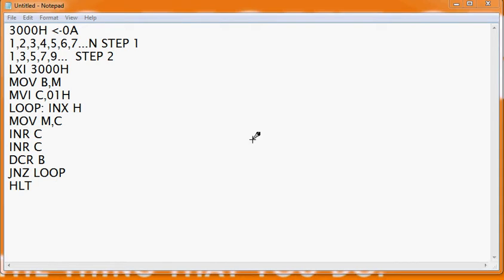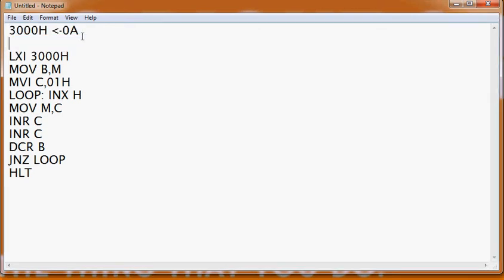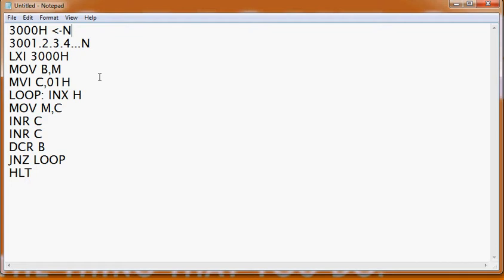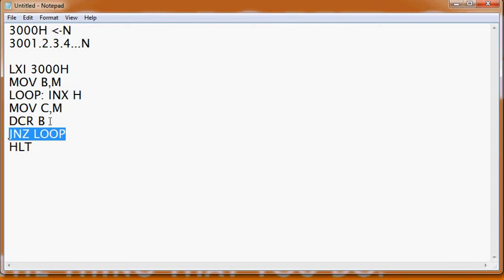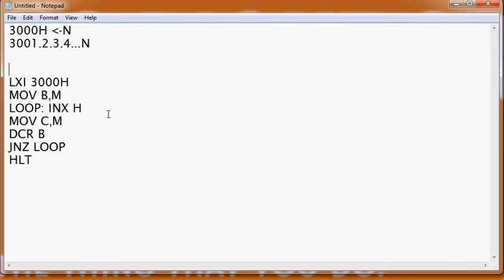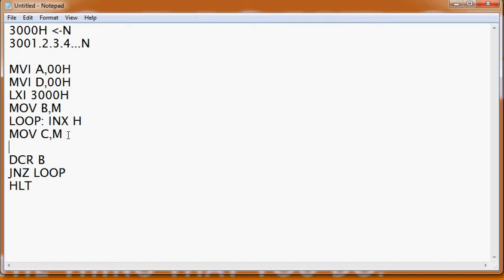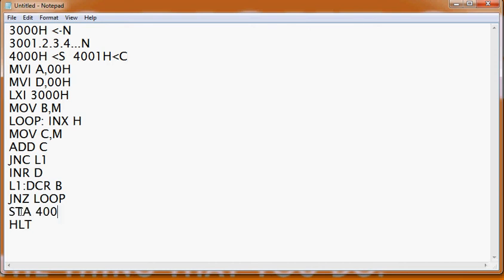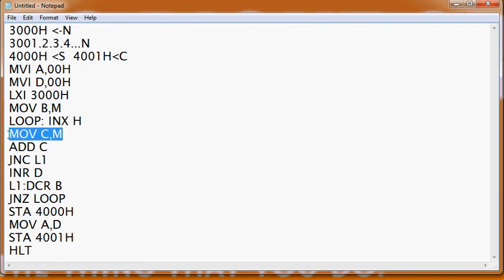8085 microprocessor programming tutorial Part 6 | ( SERIES, LOOP, FETCH FROM MEMORY, ARRAY)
8085 microprocessor programming tutorial